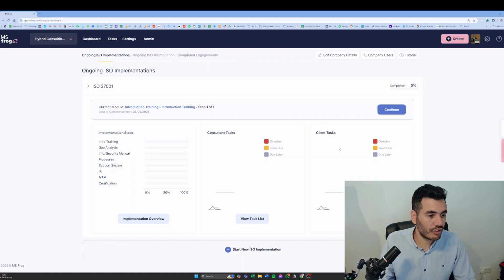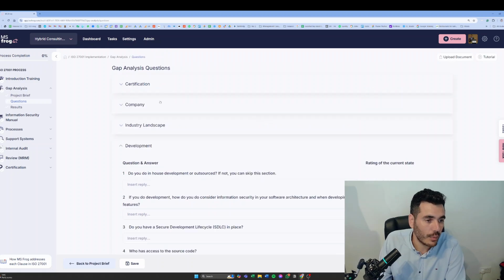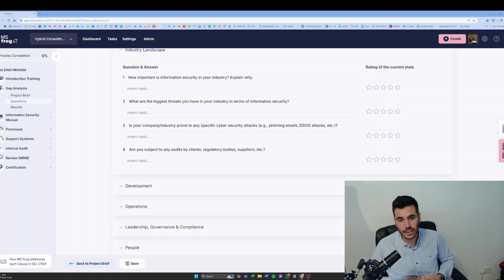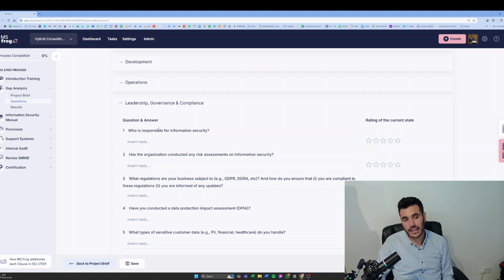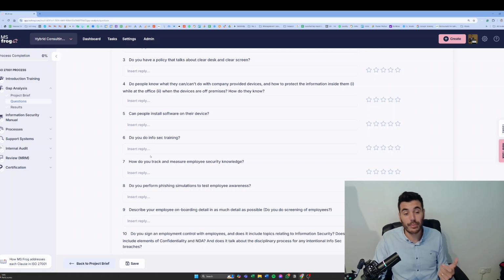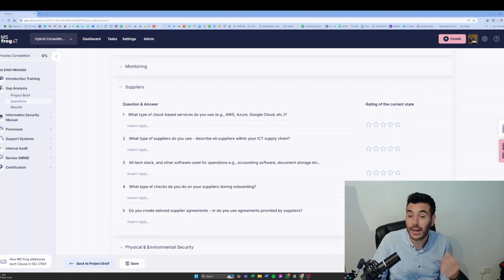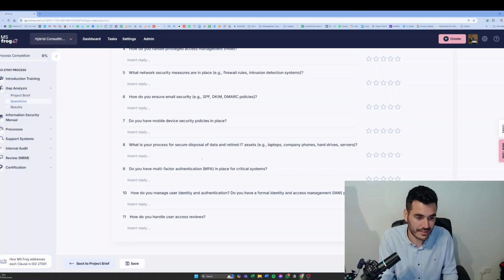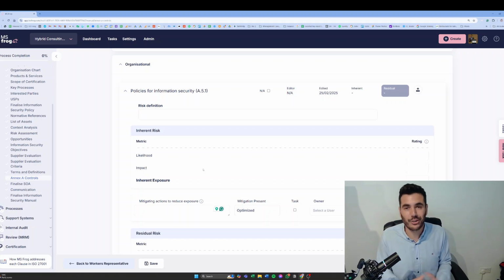ISO 27001 Gap Analysis Training